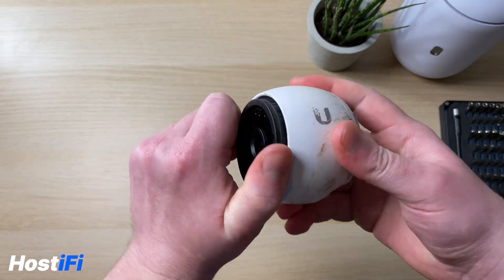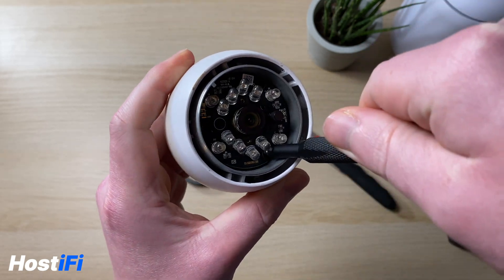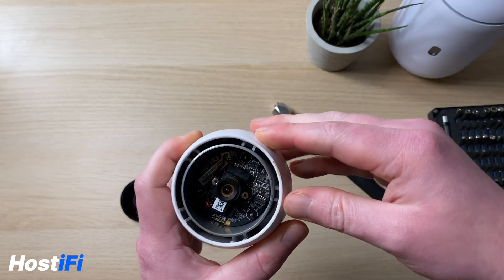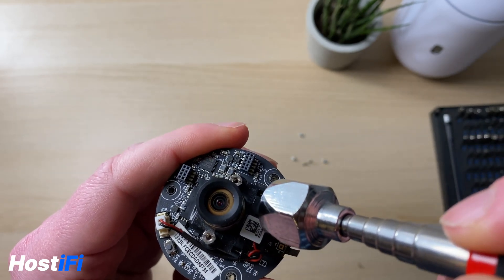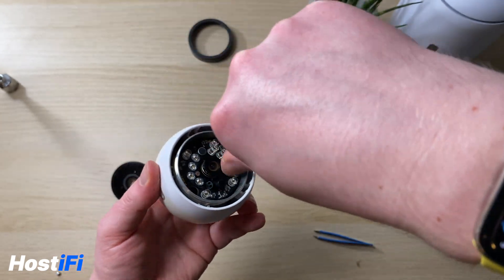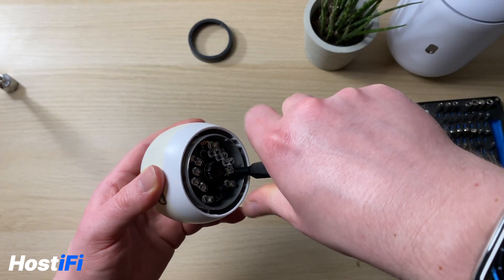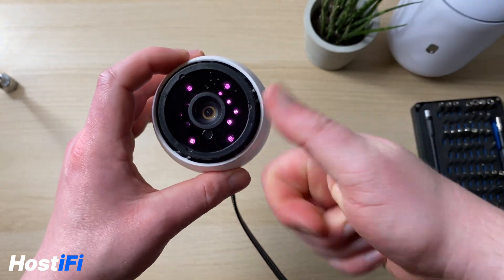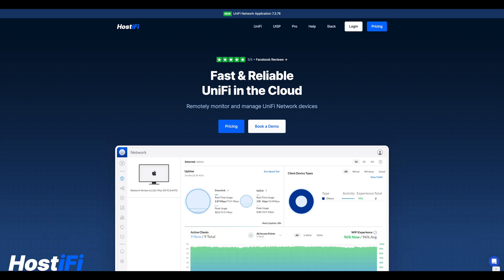Fixing UniFi G3 IR Filter using magnets!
My G3 Bullet which was purchased in 2016 suddenly stopped working at night time, but the IR lights were working. Turns out the IR filter is controlled with magnets and get a bit stuck.